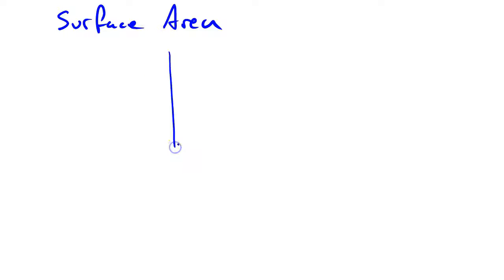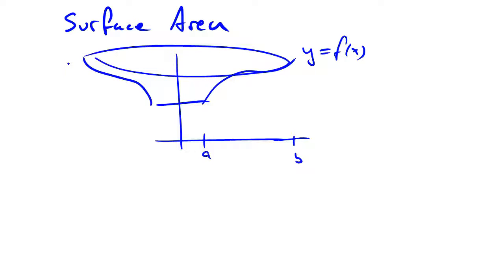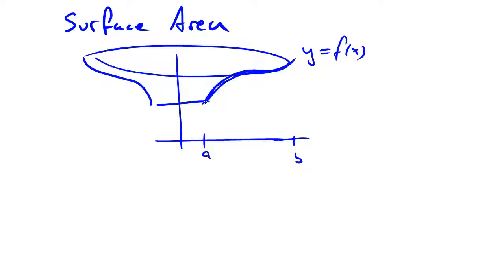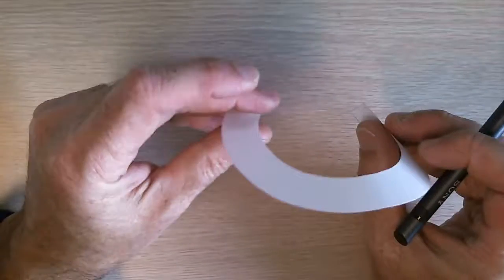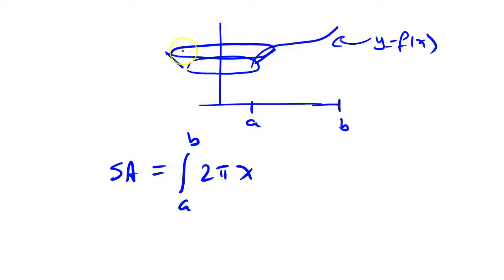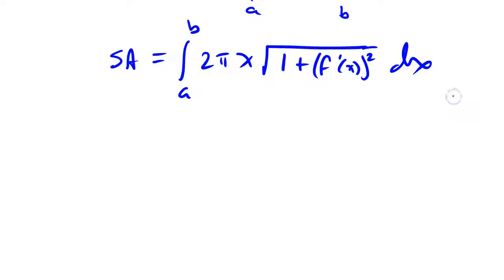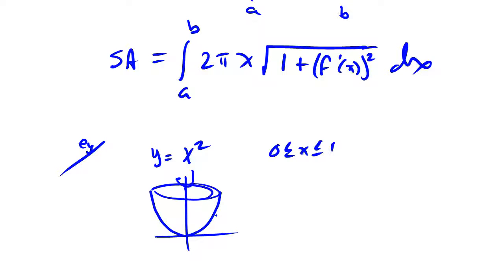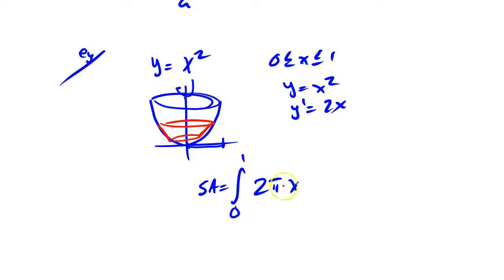8 2 Intro to Surface Area